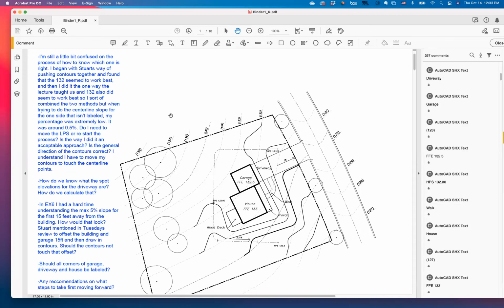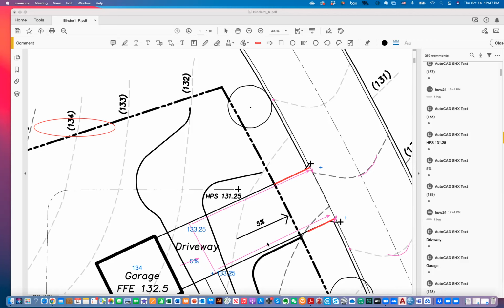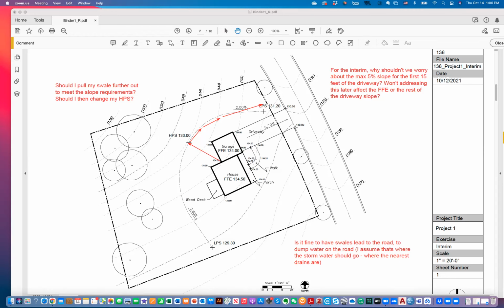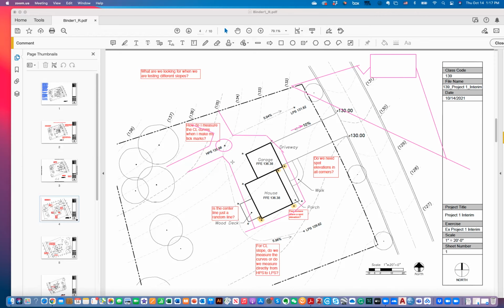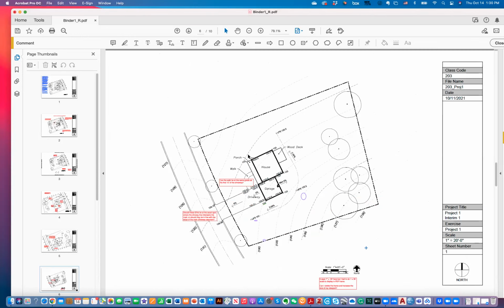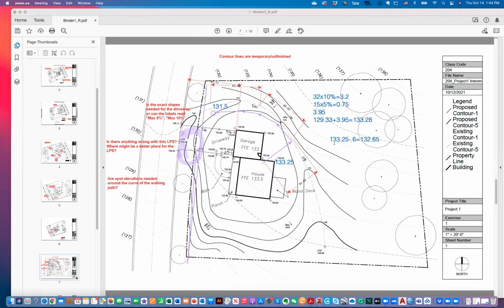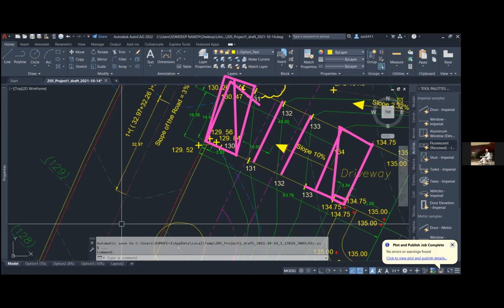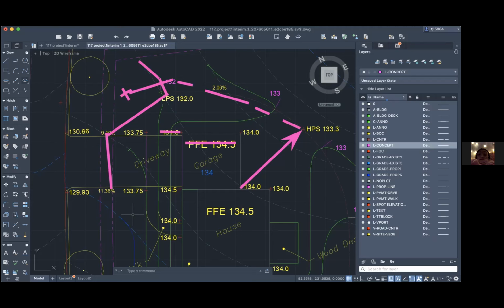W8D2_20211014_Prj1 interim 1 review_WH breakout room recording